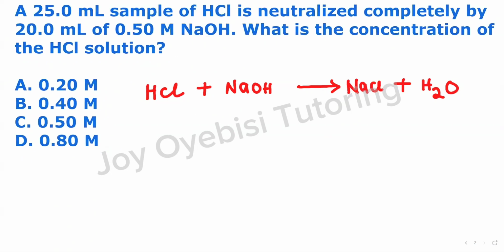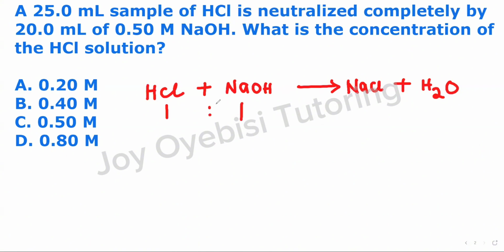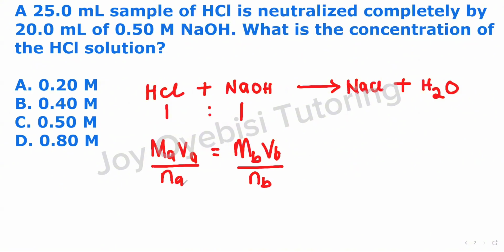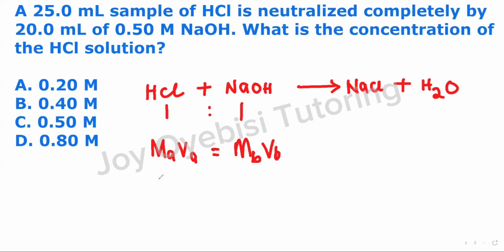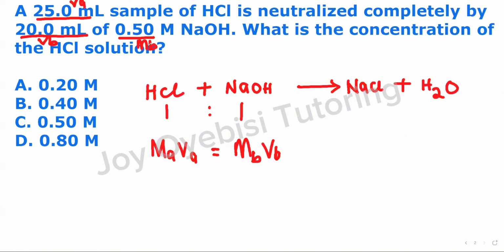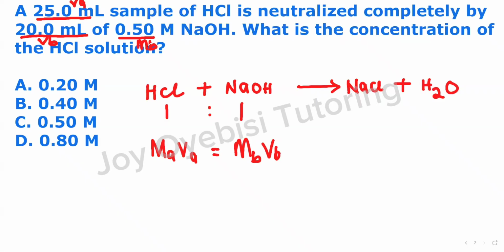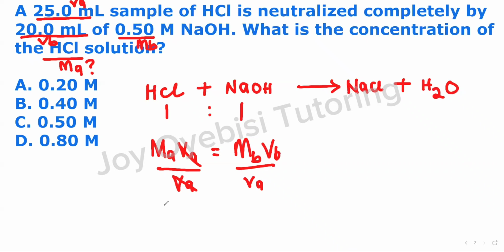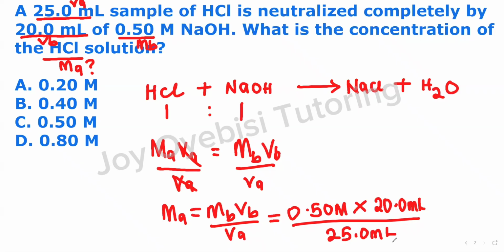How to Solve Acid-Base Titration Questions (Chemistry)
This is a Chemistry Tutorial Explaining How to Solve Acid-Base Titration Questions.